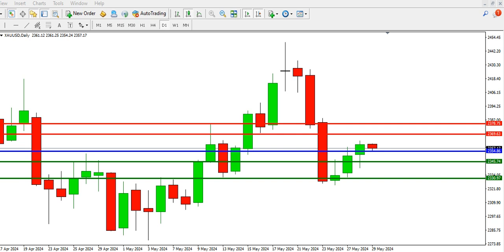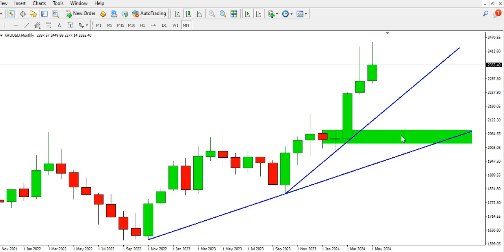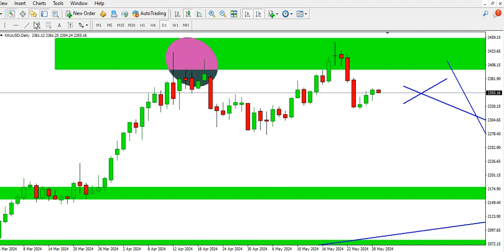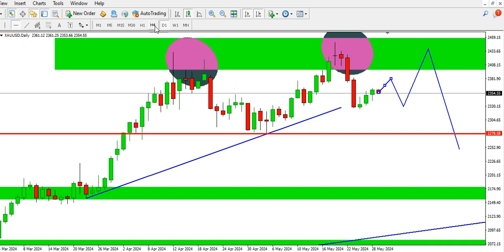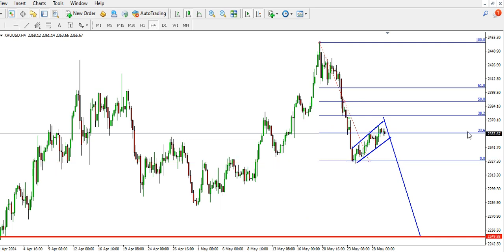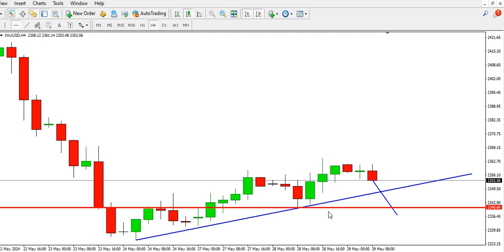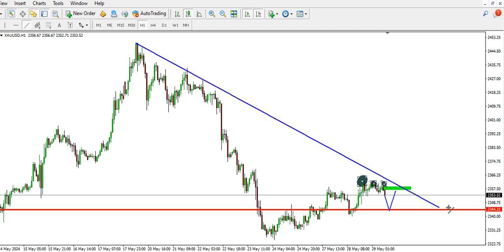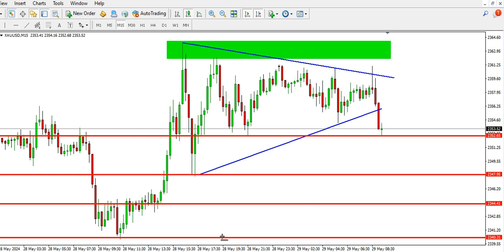Day Trading **gold with price action trading 29th May, 2024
day trading,
day trading strategies,
stock trading,
scalping tutorial,
Gold Bear,
Gold Bull,